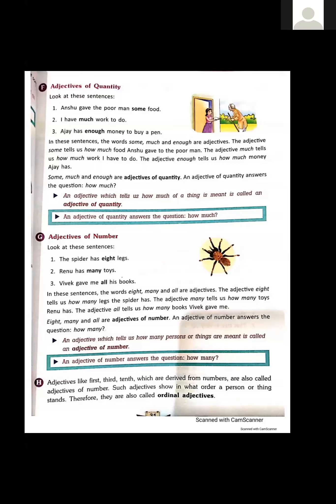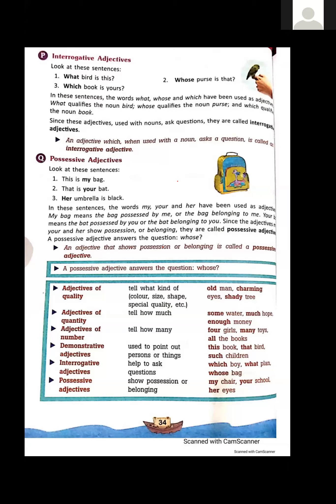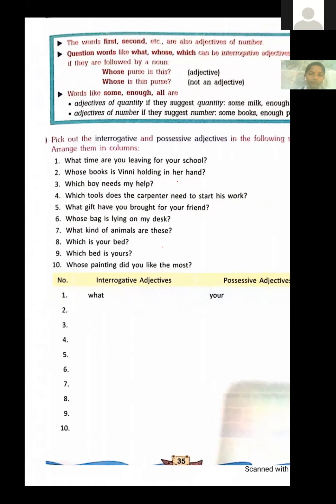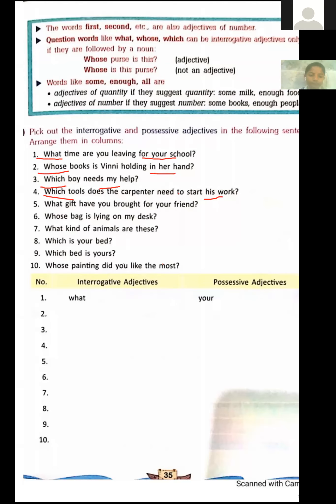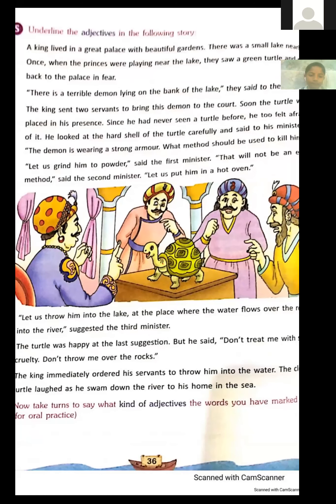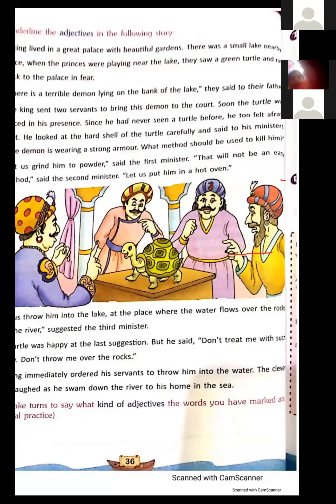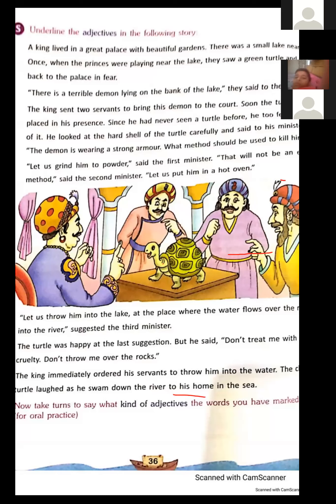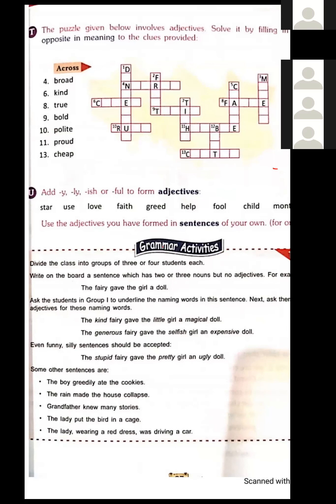TCS Class V English Adjectives